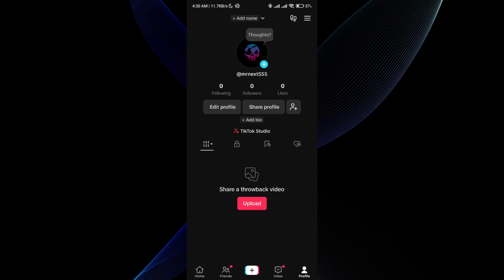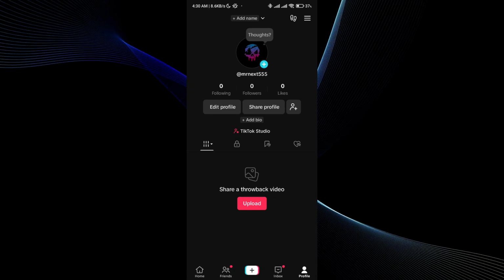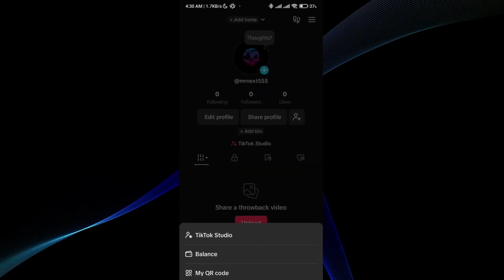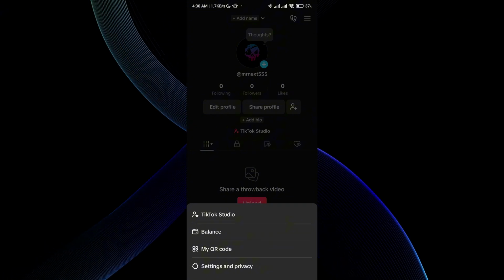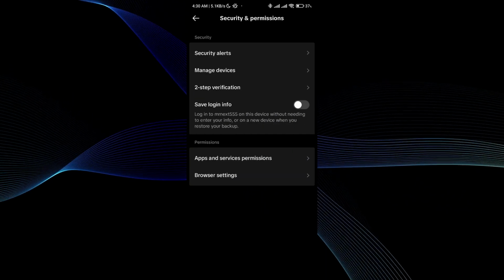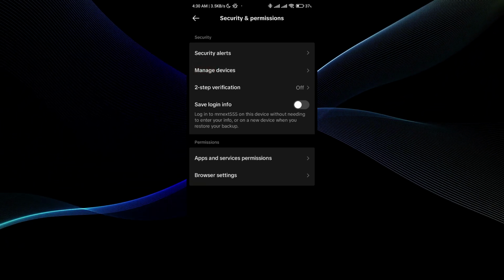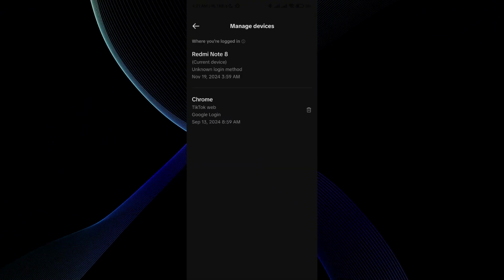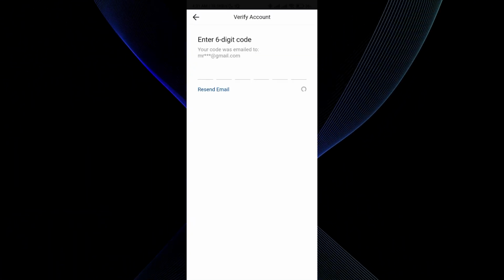How To Logout All Devices On TikTok 2025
In this video I will show you how to logout all devices on tiktok 2025